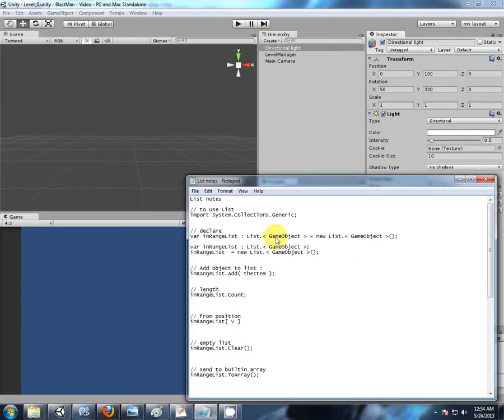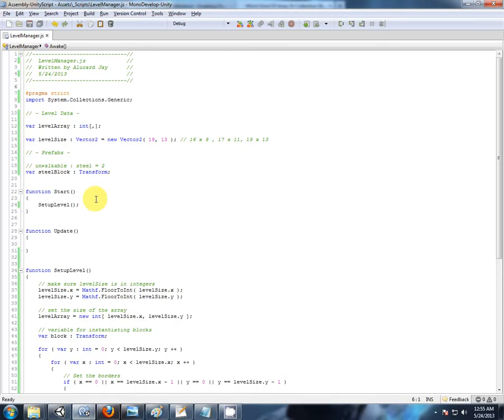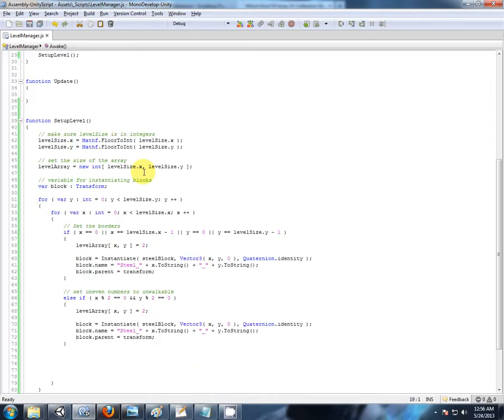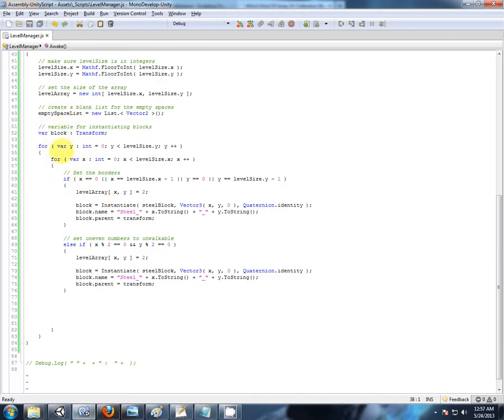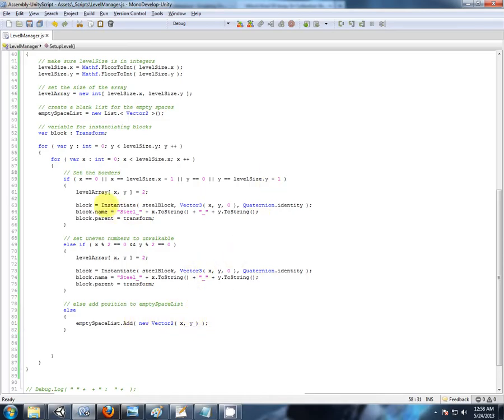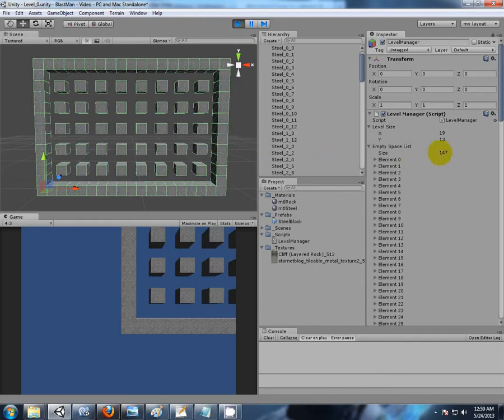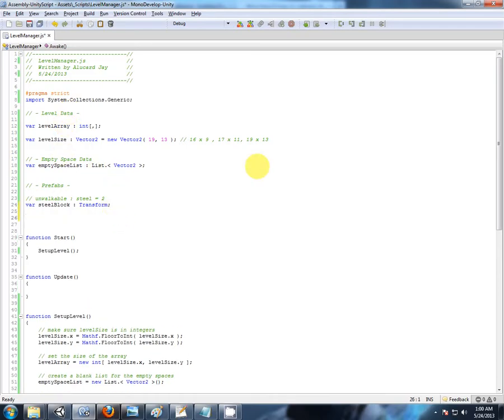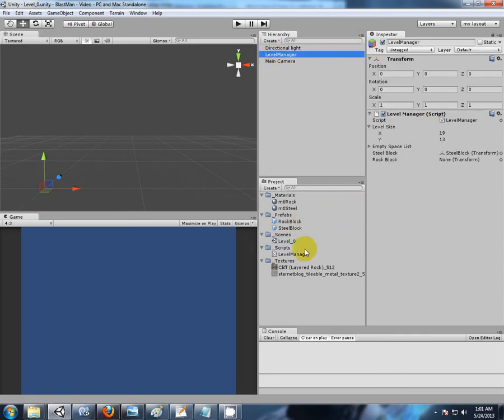02 _ BlastMan Spawn Rocks A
Creating a list to store all the empty positions in the level, for randomly placing rock obstacles. Part 1 of 2.